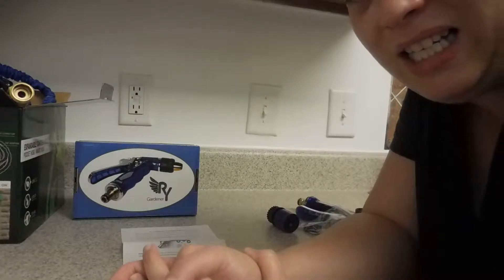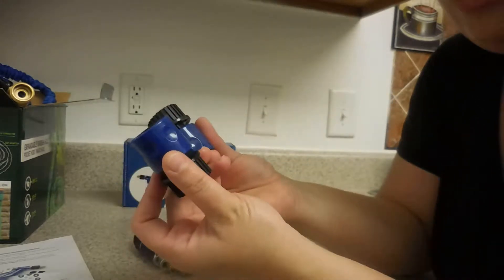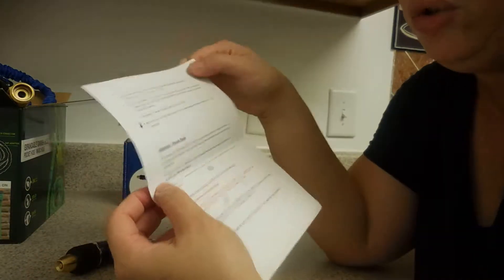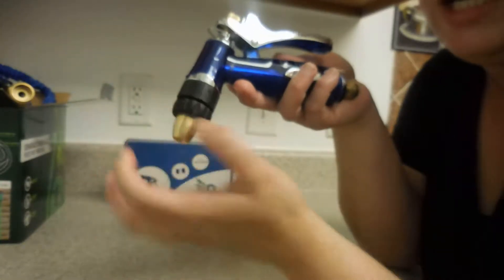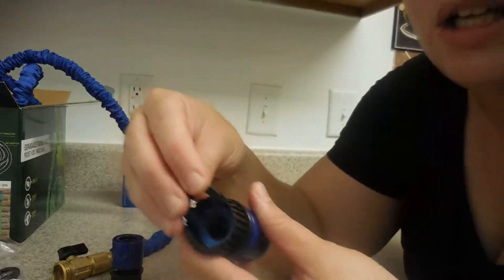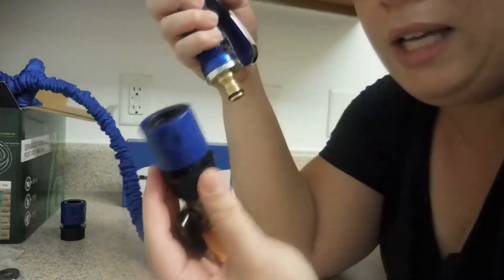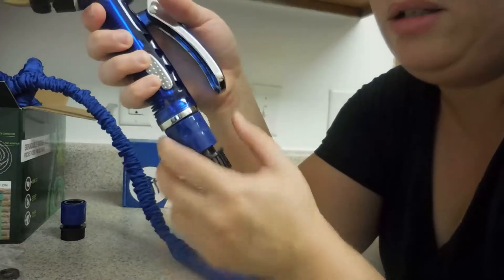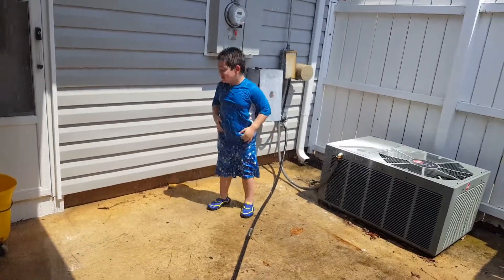Product Review: Blue Spray Hose Nozzle - by RY Gardener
I received this item Free in exchange of my review, however the opinions stated in this review are 100% true and honest. I am not being paid to review this product nor will I take payment to review a product.

This beautiful hose nozzle constructed of advanced design made from quality metal with rubber coating, in order to provide a comfortable feeling to work over time, with a wide range of possible uses.

You can irrigate with a wide range of patterns for every watering needs and only with a slight rotation of the head of the gun. You can get a full range of pressure, From weak fine spray up to flow strong water - 100 psi.
The soft PVC coating makes this sprayer very comfortable in your hand. You can water all day and your hand won't tired. The RY Gardener Nozzle have Ergonomic Soft PVC Comfort Grip.

Designed for working at different pressures. Ideal For Cleaning hard surfaces, Washing Car, houses, gardening , pets and suitable for Watering Plants and Soaking the Soil.

This hose nozzle fits for 3/4 USA garden hose thread, and he come with FREE SET of: two adjustable fast connectors with 4 rubber and 2 o-rings washers.

100% money back factory guarantee for one full year for any defects and leaks. This hose nozzle comes with world class customer service by RY Gardener !!